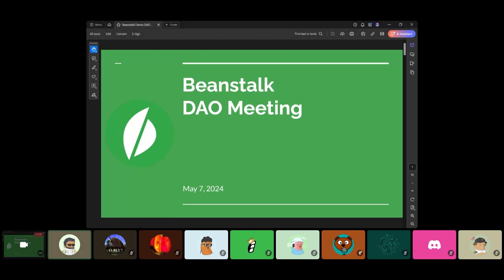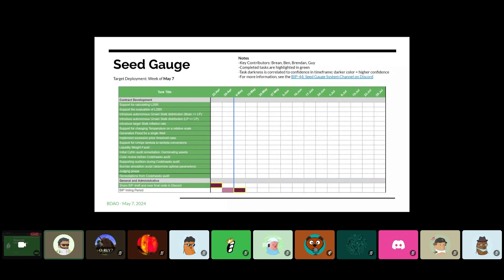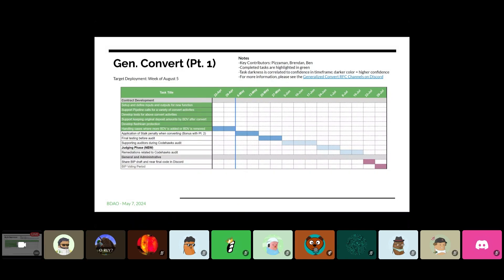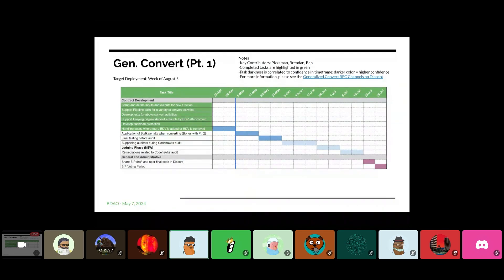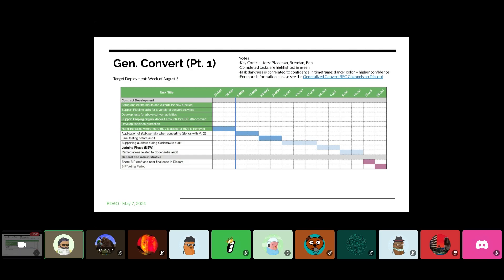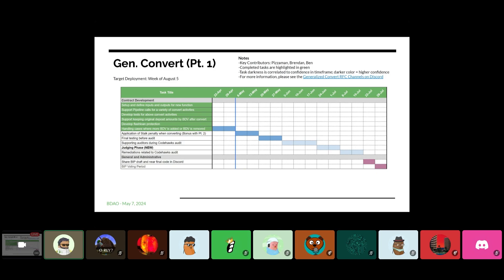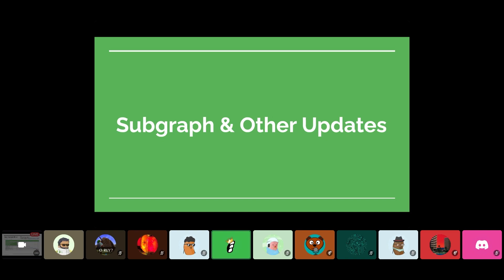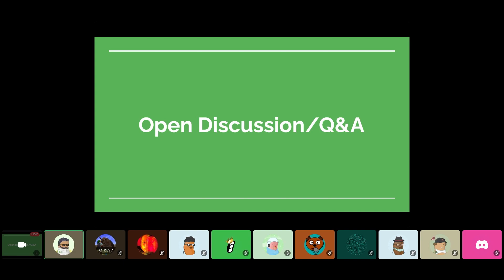Beanstalk DAO Meeting (Weekly) - 5/7/24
Beanstalk DAO Meeting - Weekly

In the DAO meeting, updates throughout Beanstalk include:
Seed Gauge
wstETH Migration
Multi flow Pump v1.1
And more...

Timestamps:
0:00 Introduction
0:38 Big Items Up Front
1:31 Beanstalk Project Funnel
2:36 Seed Gauge
2:52 wstETH migration
3:24 Multi Flow V1.1.0
3:42 Gen Convert
12:11 H1 Upgrade Package
13:58 Secure Beanstalk
15:02 Subgraph updates
16:05 What is the rest of the team up to?
16:40 Automating Farming
17:58 Closing statements